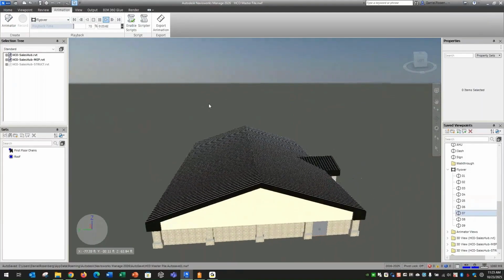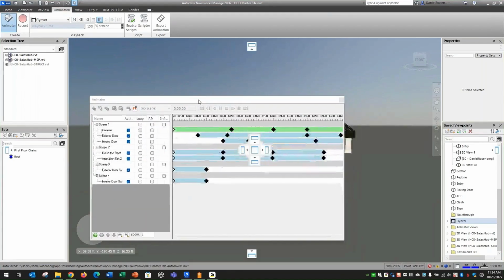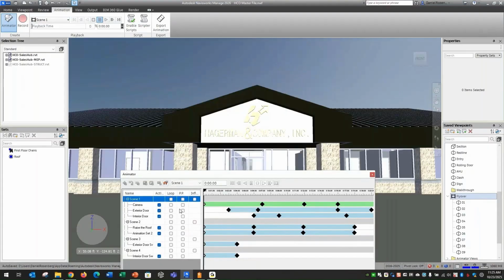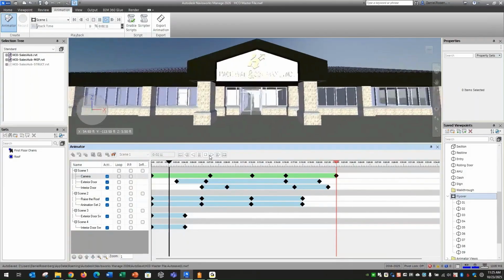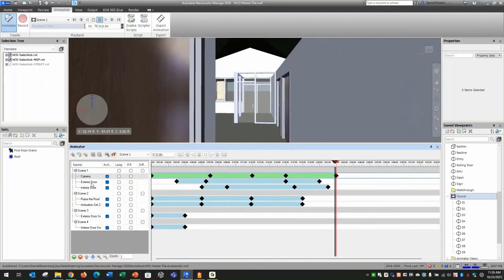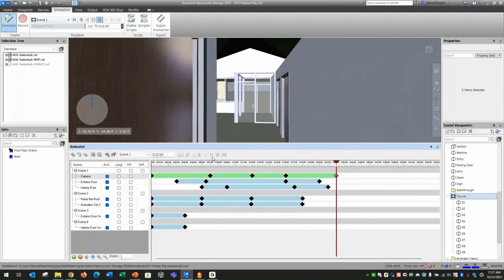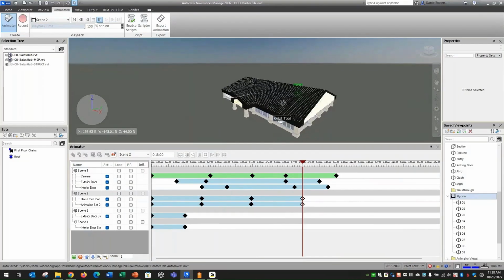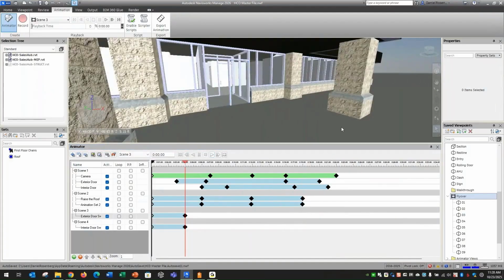Control Camera & Object Animations | Navisworks Animator Tool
Want to learn how to use the animator in Navisworks 2026?
You'll find out how to turn saved viewpoints into flyover videos, timed camera paths, and object animations, such as opening doors or lifting roofs. This covers drag-and-drop animations for client presentations, advanced Timeliner control for better timing, and practical uses.

Blog for More Navisworks:
Unlocking Navisworks Manage: What It Does and Why You Need It: